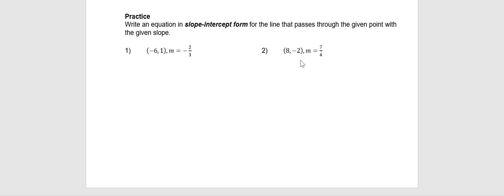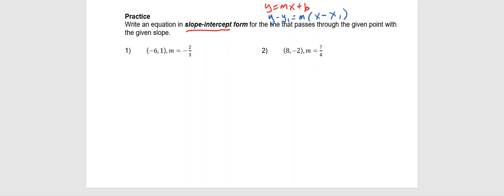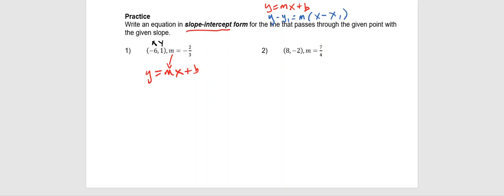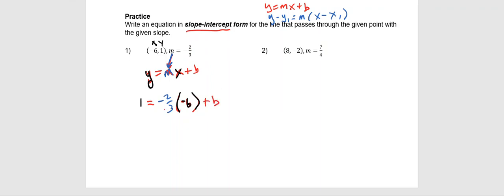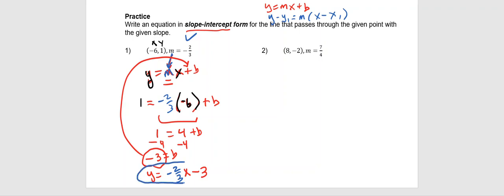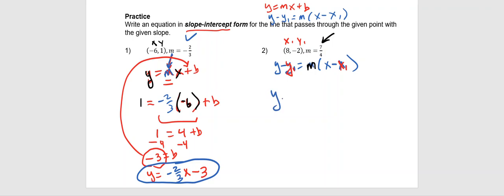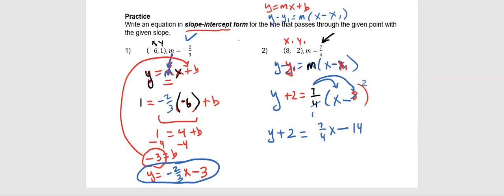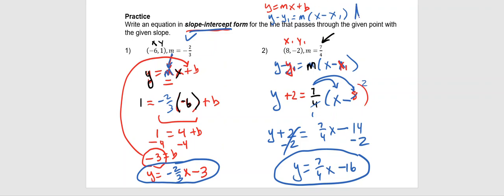Writing equations given a point and slope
Writing equations in slope-intercept form given a point and slope